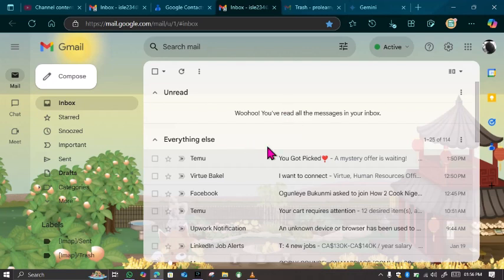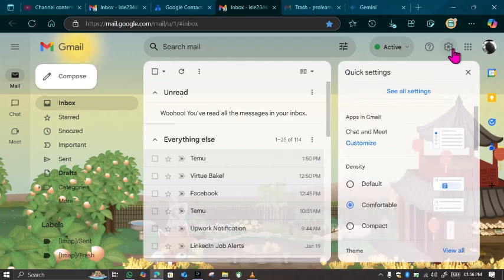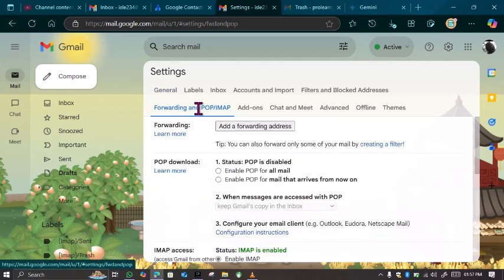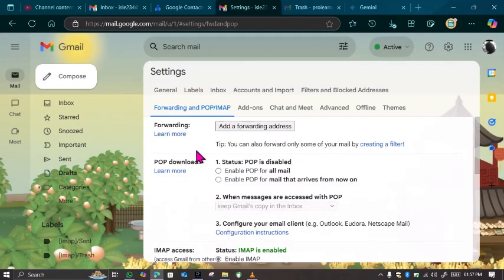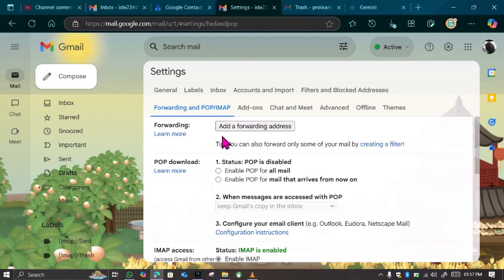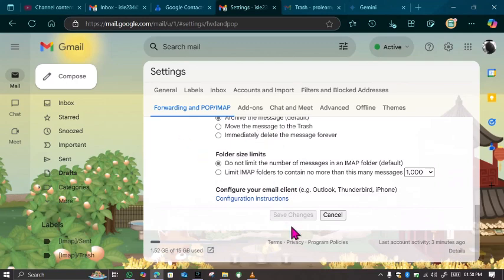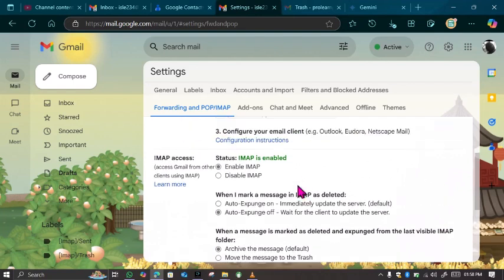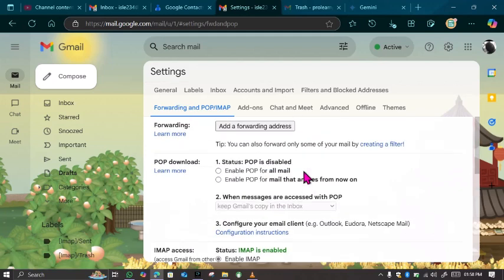HOW TO AUTO FORWARD EMAILS IN GMAIL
In This Video, you will learn about HOW TO AUTO FORWARD EMAILS IN GMAIL